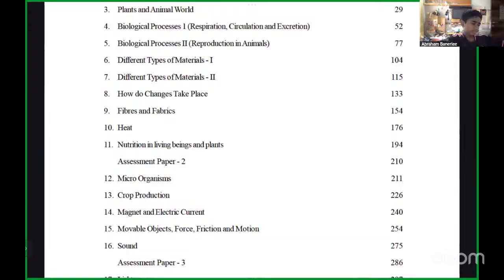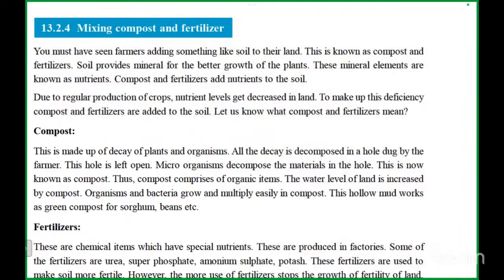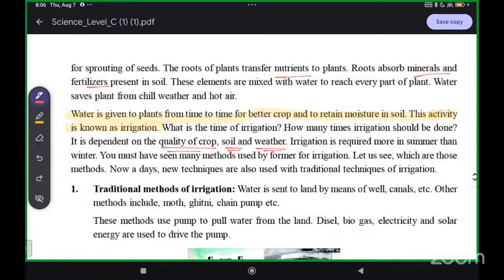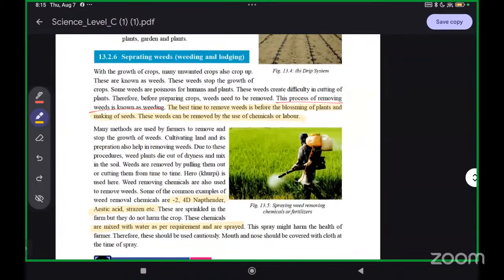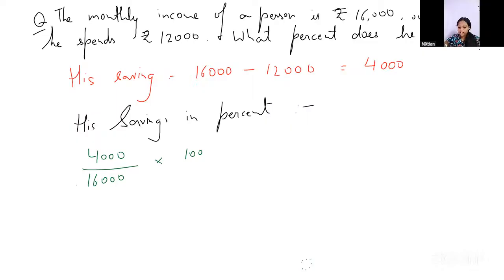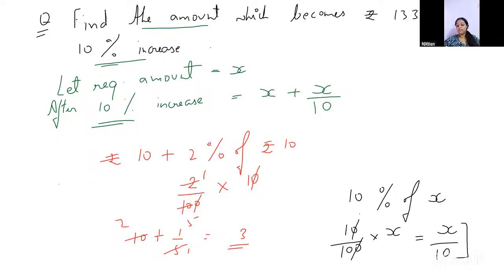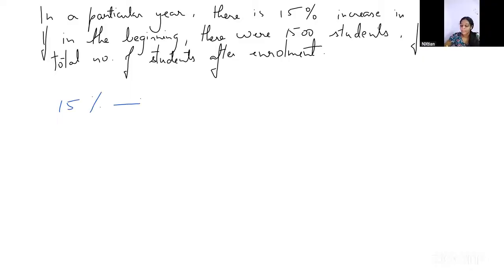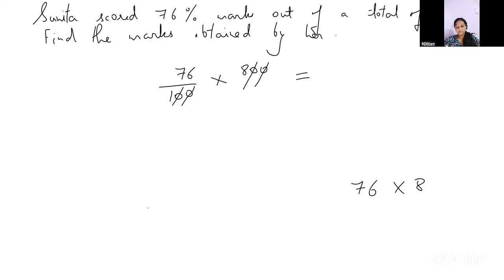MATHS | SCIENCE | OBE | LEVEL C | 07/08/25#nios#1000subscriber#trending#science